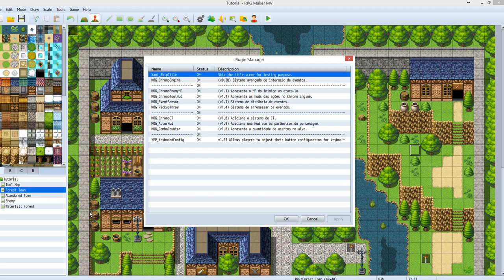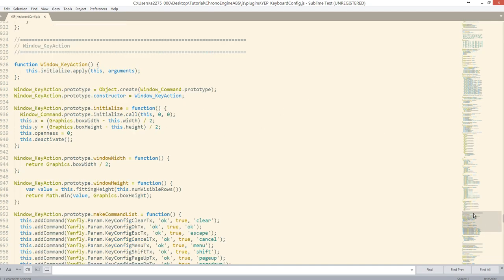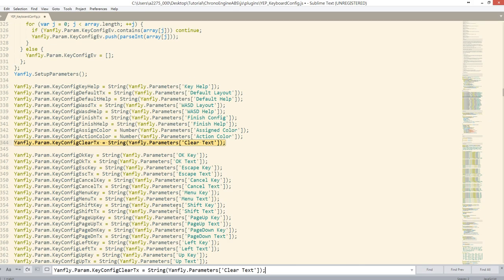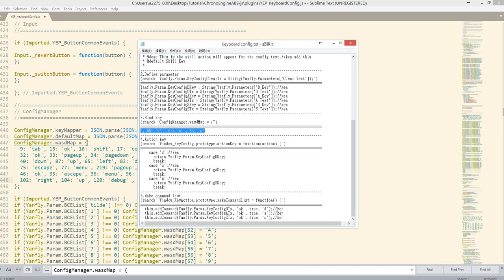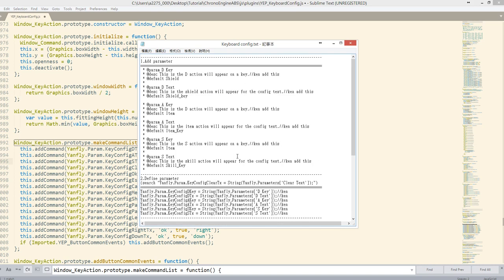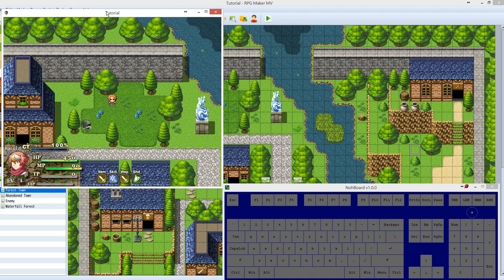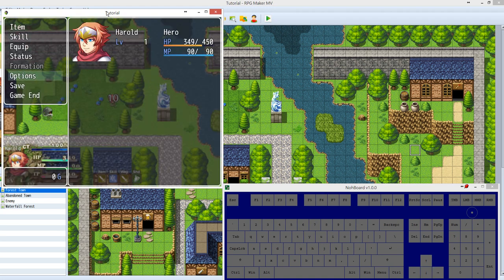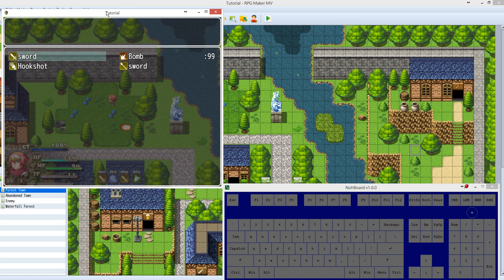Chrono Engine ABS tutorial(Extra 3) 羣KEN RPG Maker MV plugin tutorial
Using Chrono Engine by Moghunter from atelierrgss.
This time you learn:
How to use keyboard config with YEP_KeyboardConfig.js